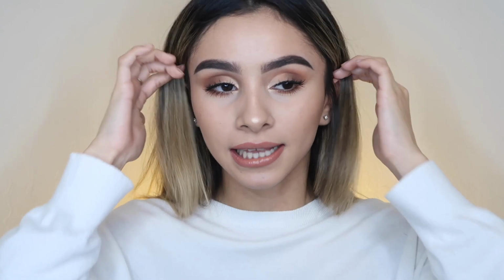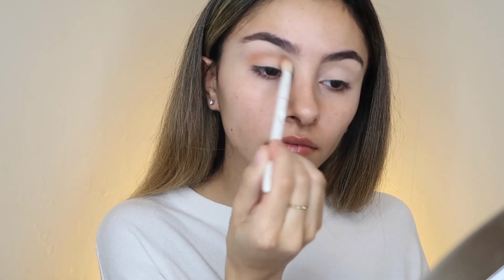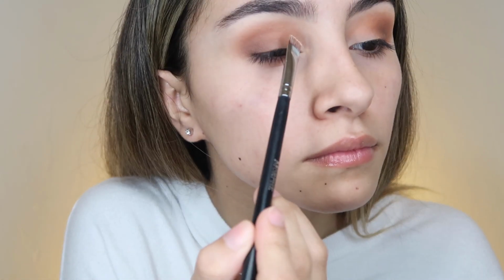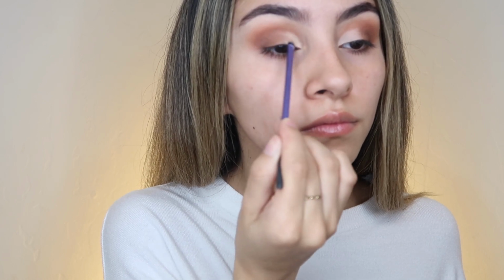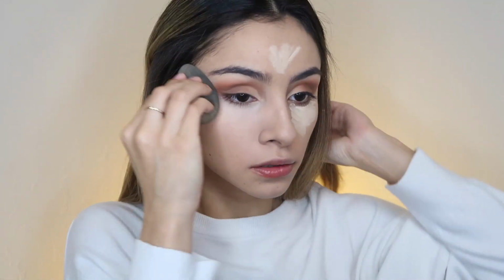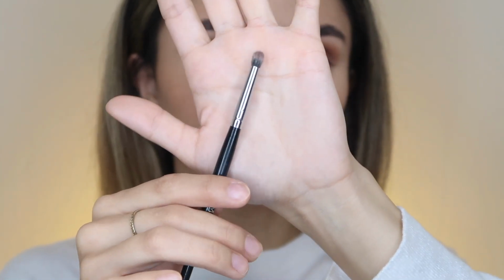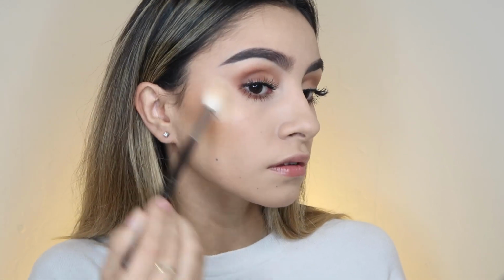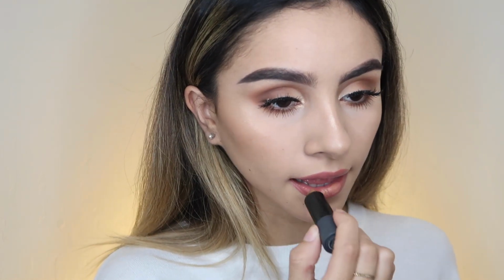BROWN OMBRE CUT CREASE FOR BEGINNERS!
ISSSSA LOOK
Finally got to film a makeup video for you all. Love these videos the best!
Let me know what kind of looks you want to see from me XO